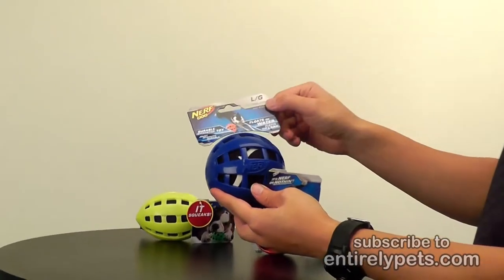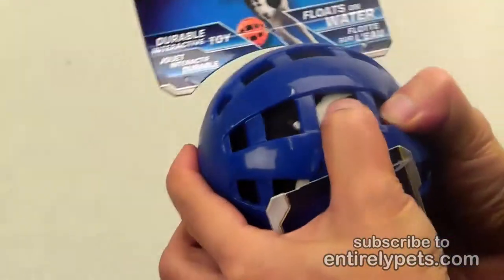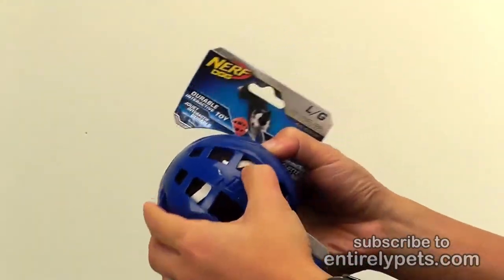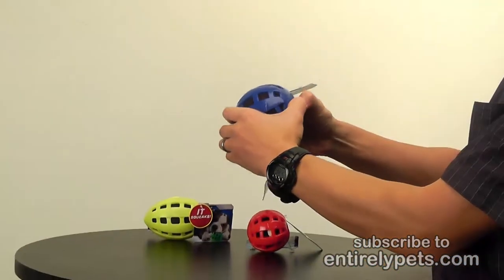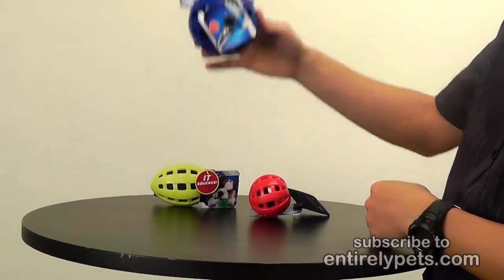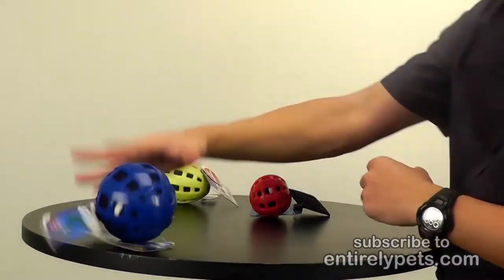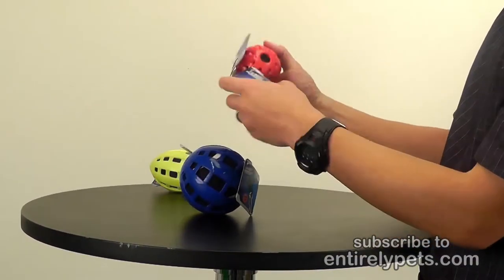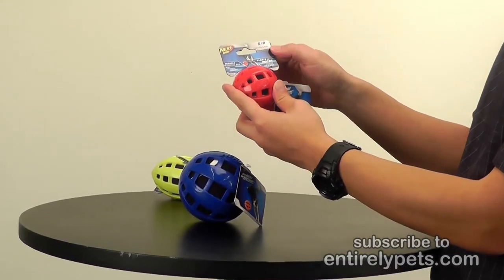Nerf Dog Retriever Floating Tennis Ball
The Nerf Dog Retriever Floating Tennis Ball is a durable dog toy that floats on water and bounces on land to provide your dog with a dynamic play experience he'll love! This unique ball toy features a simple tennis ball placed inside a flexible and soft thermoplastic rubber casing. This casing is perforated to provide a distinctive texture that will keep your dog captivated.

The Nerf Dog Retriever Floating Tennis Ball is great for fetch in the park or for pool play.

Key Features:
- Bouncy tennis ball coated in bouncy, flexible thermoplastic rubber coating
- Durable to stand up against tough chewers with regular play
- Available in two sizes for small and large dogs

Follow EntirelyPets!